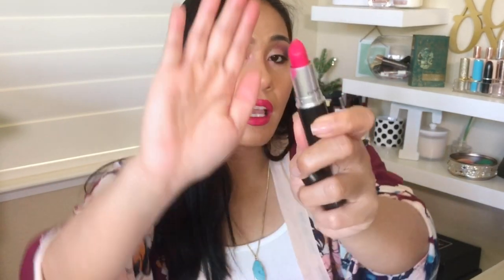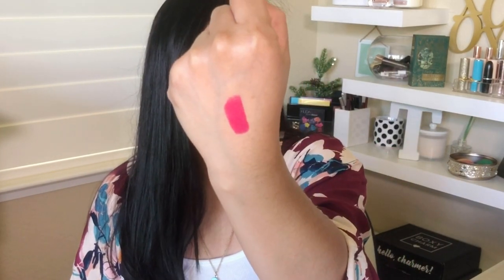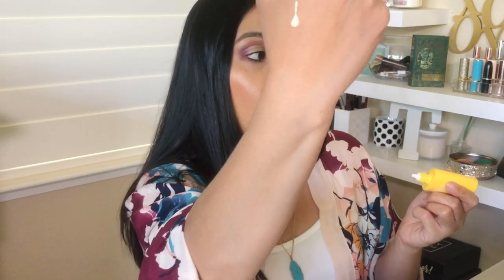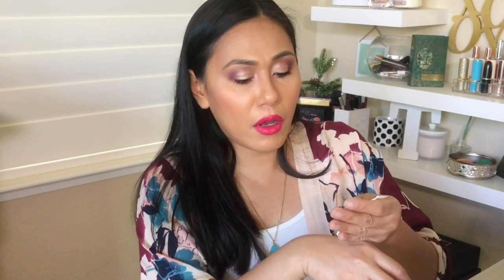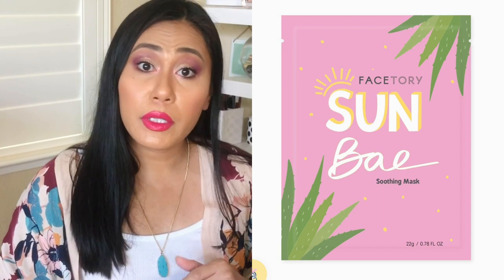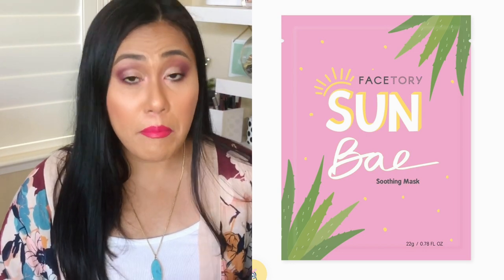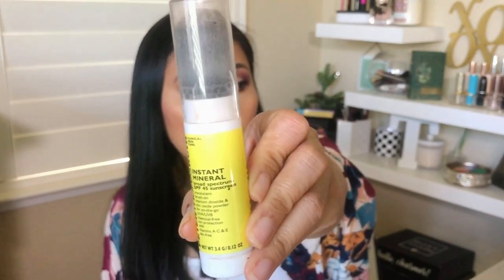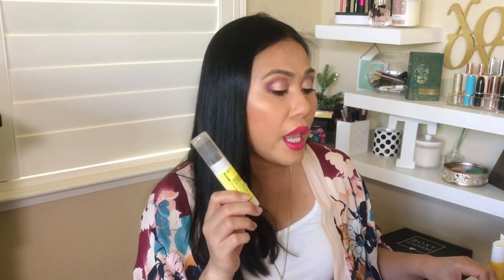Summer Beauty and Makeup Essentials | You Need this for the Summer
This is all you need for the summer when it comes to makeup, skincare and beauty products.

Products Mentioned:
@maccosmetics MAC Moxie
@clinique Clinique Pep Start Daily UV Protector
@Supergoop Unseen Sunscreen
@myfacetory Facetory Sun Bae Mask
@coverfx Cover FX Blotting Powder, Medium
@peterthomasrothofficial Peter Thomas Roth Instant Mineral Sunscreen
@thrivecausemetics Thrive CC Foundation